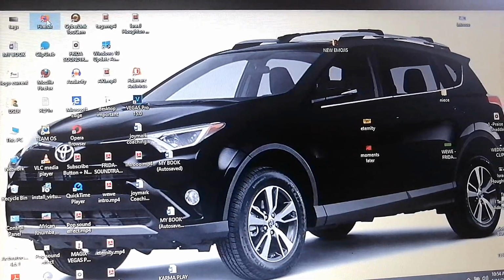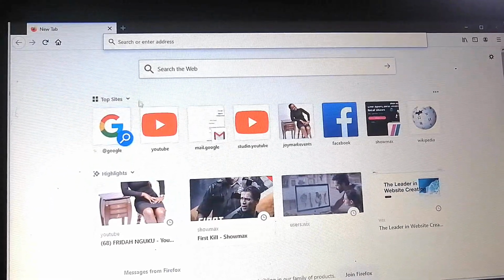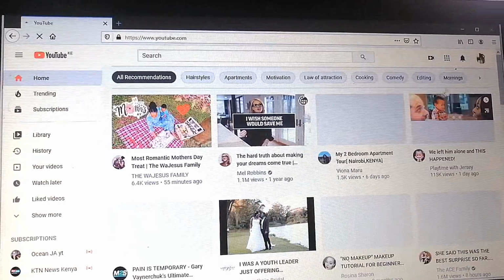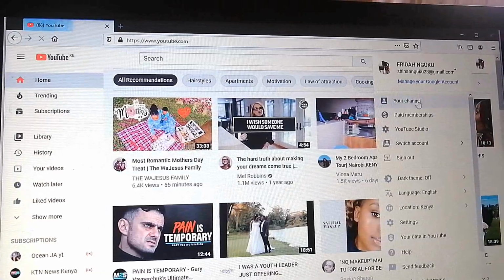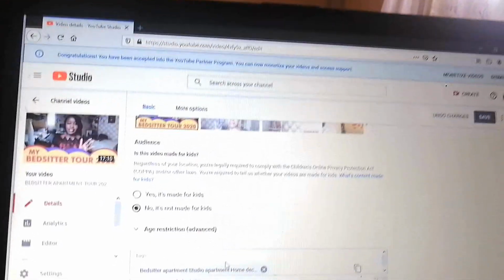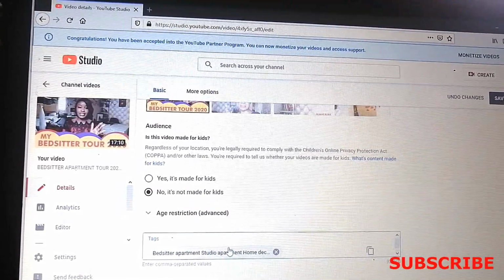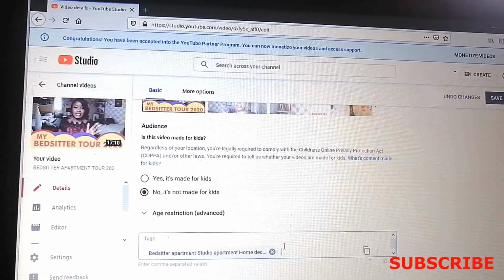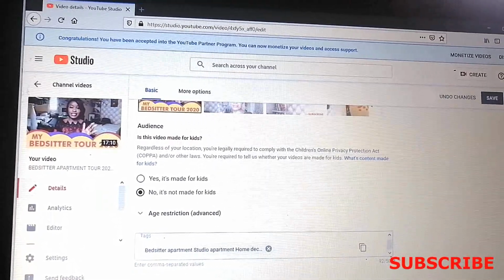HOW TO USE TAGS ON YOUTUBE TO RANK YOUR VIDEOS HIGHER | YOUTUBE TAGS FOR VIEWS | by FRIDAH NGUKU.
How to use youtube tags to rank your video higher is our video today. With tags you can maximize on how many people come to watch your videos.

Social media @fridah nguku